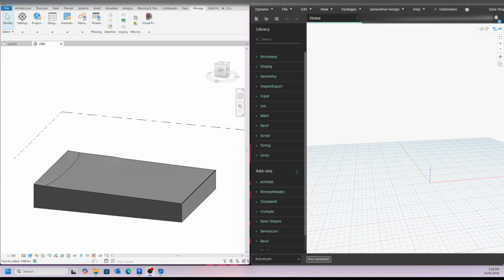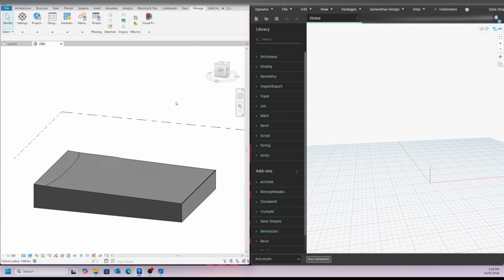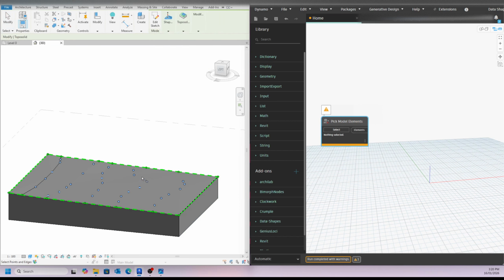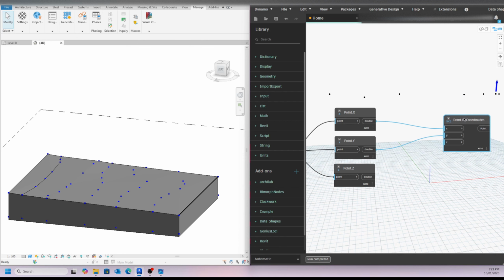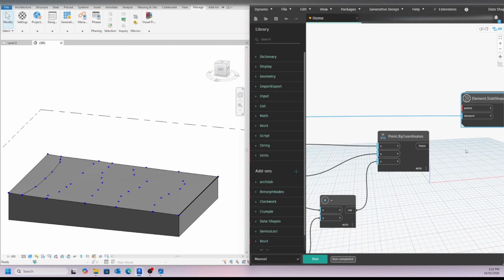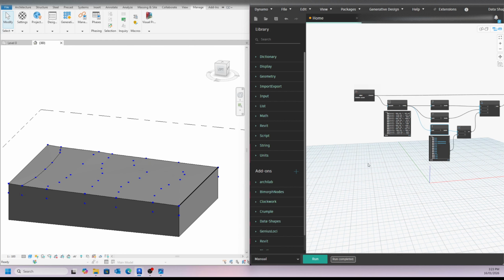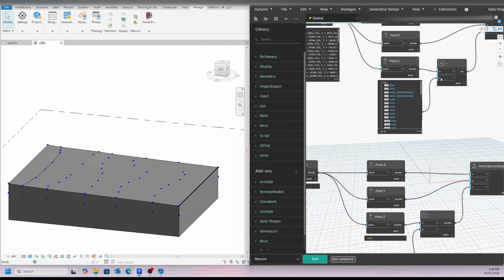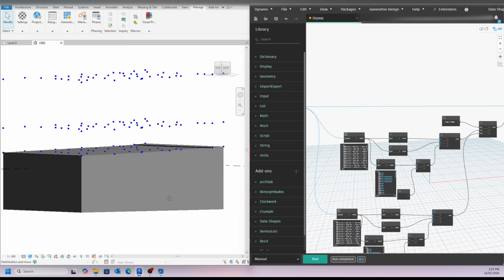Revit Dynamo - Raise or lower Toposolid Heights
This script will raise or lower your points on a toposolid across the whole surface by a given value.